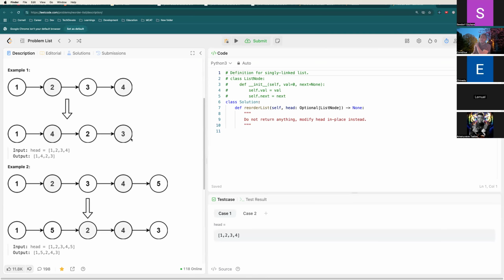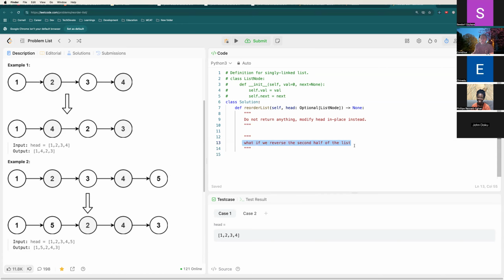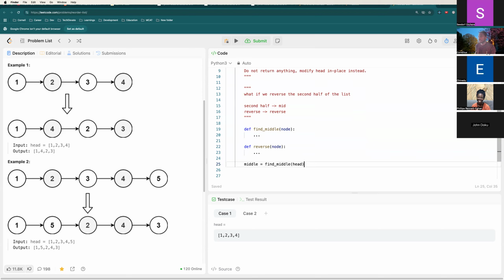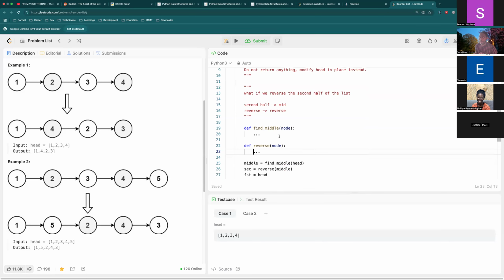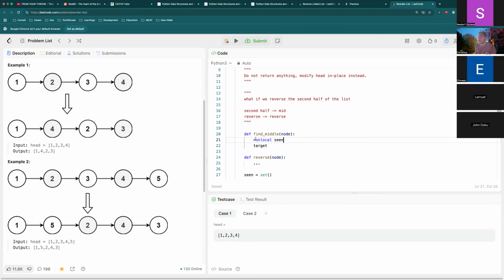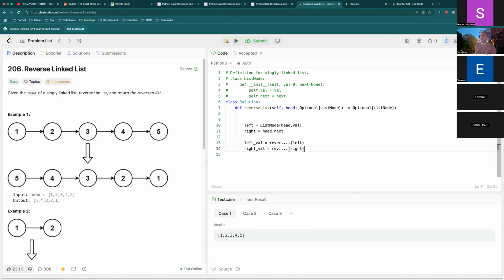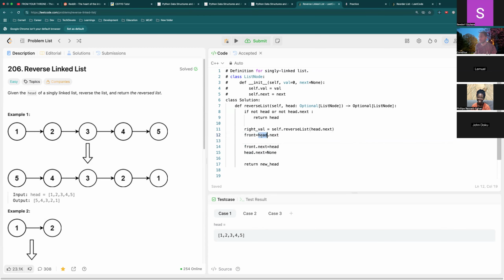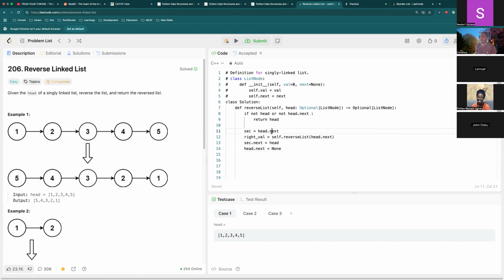Reverse a LinkedList